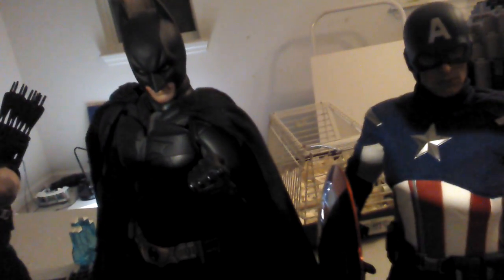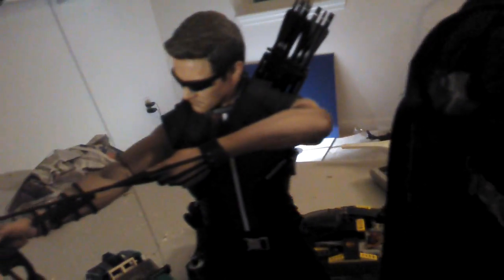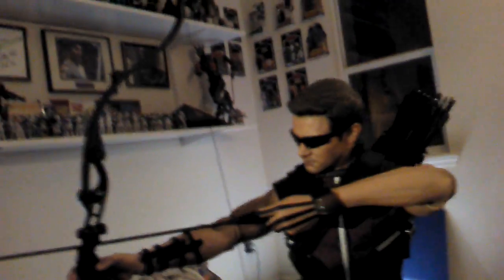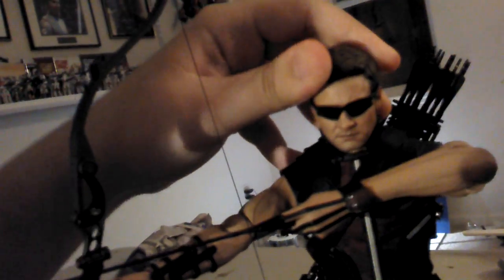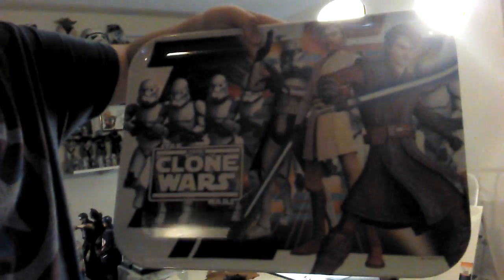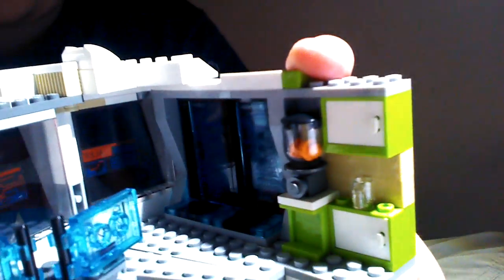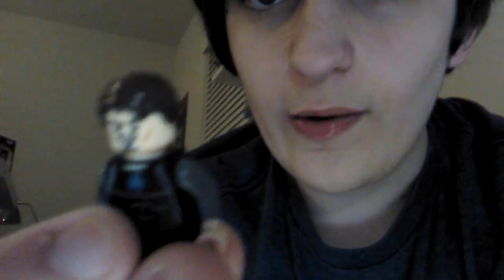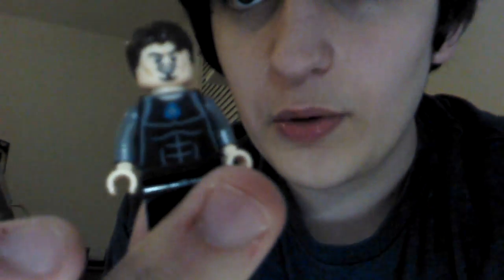I got the NEW IRON MAN 3 sets!